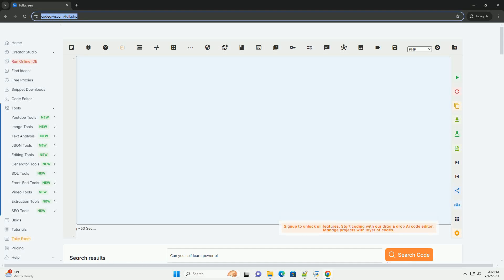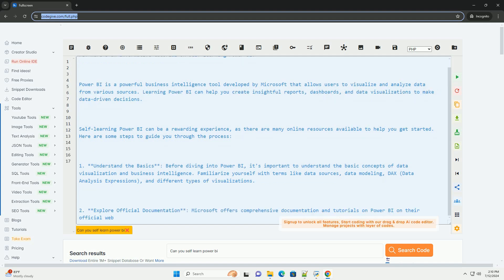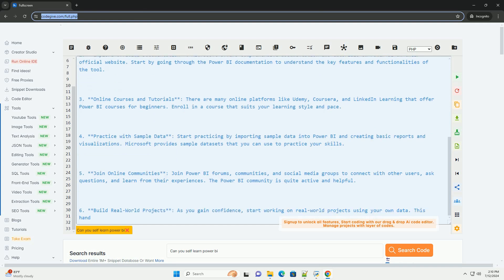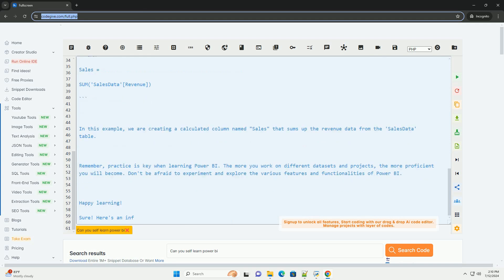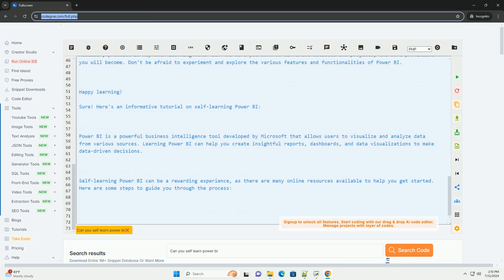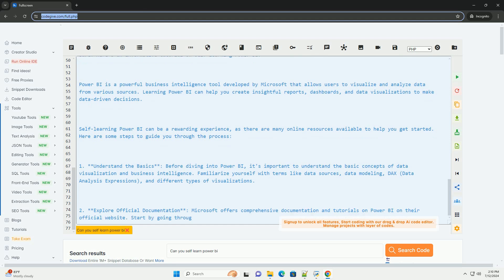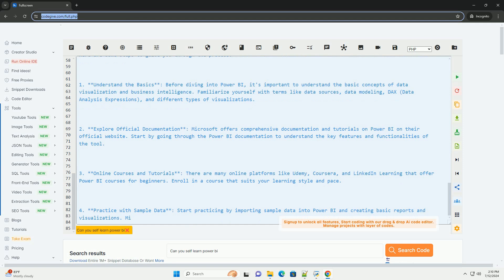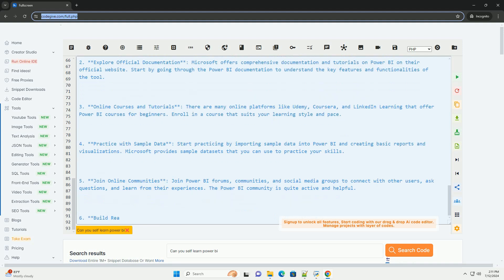Can you self learn power bi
sure! here's an informative tutorial on self-learning power bi:

power bi is a powerful business intelligence tool developed by microsoft that allows users to visualize and analyze data from various sources. learning power bi can help you create insightful reports, dashboards, and data visualizations to make data-driven decisions.

self-learning power bi can be a rewarding experience, as there are many online resources available to help you get started. here are some steps to guide you through the process:

1. **understand the basics**: before diving into power bi, it's important to understand the basic concepts of data visualization and business intelligence. familiarize yourself with terms like data sources, data modeling, dax (data analysis expressions), and different types of visualizations.

2. **explore official documentation**: microsoft offers comprehensive documentation and tutorials on power bi on their official website. start by going through the power bi documentation to understand the key features and functionalities of the tool.

3. **online courses and tutorials**: there are many online platforms like udemy, coursera, and linkedin learning that offer power bi courses for beginners. enroll in a course that suits your learning style and pace.

4. **practice with sample data**: start practicing by importing sample data into power bi and creating basic reports and visualizations. microsoft provides sample datasets that you can use to practice your skills.

5. **join online communities**: join power bi forums, communities, and social media groups to connect with other users, ask questions, and learn from their experiences. the power bi community is quite active and helpful.

6. **build real-world projects**: as you gain confidence, start working on real-world projects using your own data. this hands-on experience will help you apply your skills and learn best practices.

here's a simple example to get you started with power bi:

in this example, we are c ...

python binary
python binary search tree
python bisect
python binary to string
python bin

python binary
python bisect
python bin
python bit operations
python bite
python bisect_left
python bitwise operators
python binary search
python learning roadmap
python learning app
python learning path
python learning
python learning course free
python learning resources
python learning course
python learning github